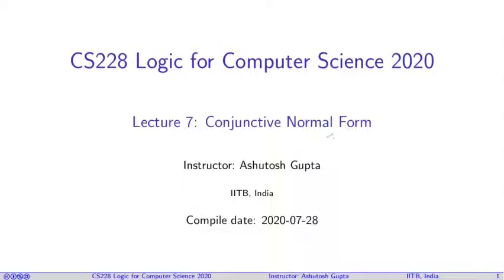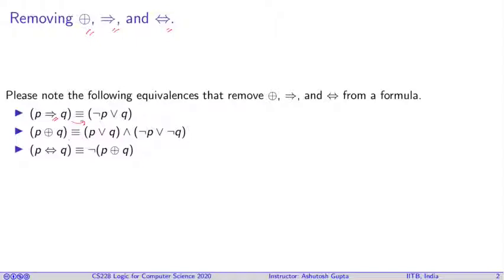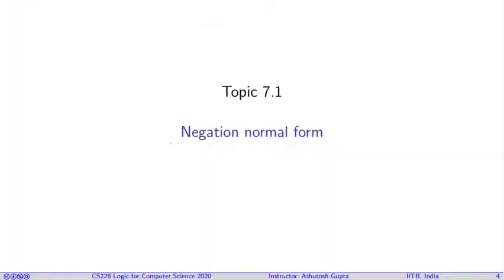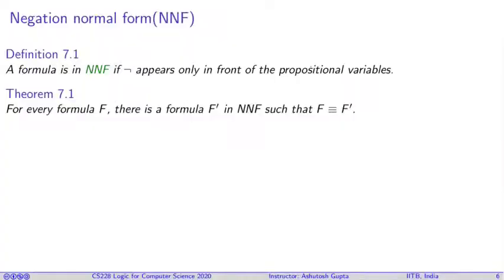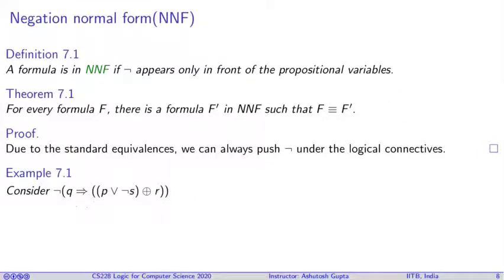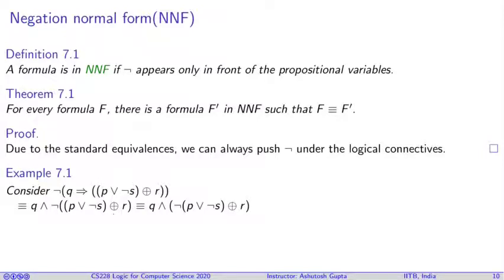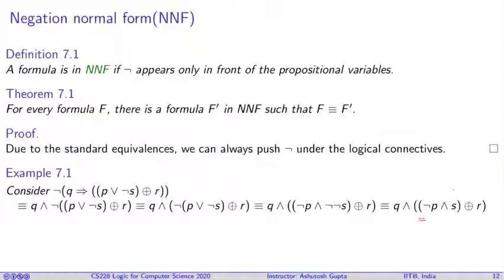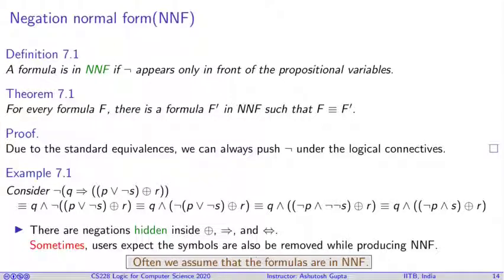Lecture 06-2 Negation normal form (NNF)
We discuss converting a propositional formula into NNF.